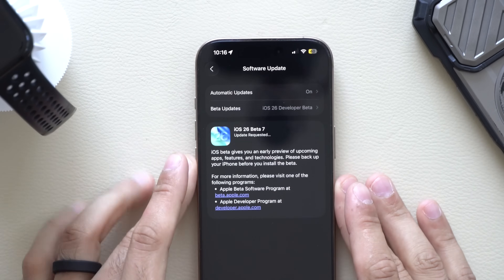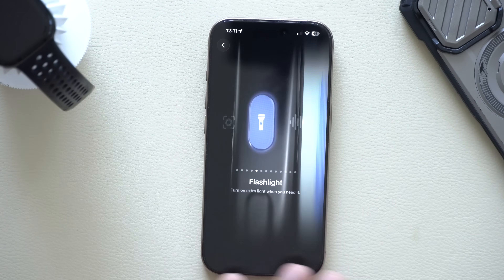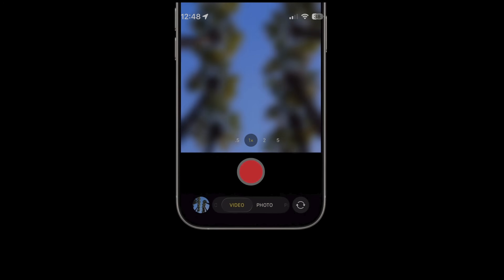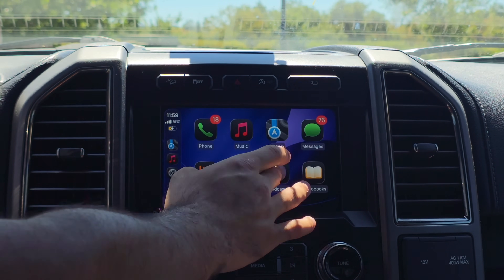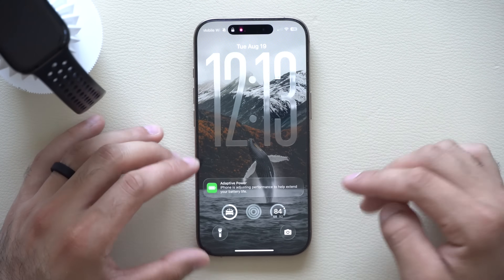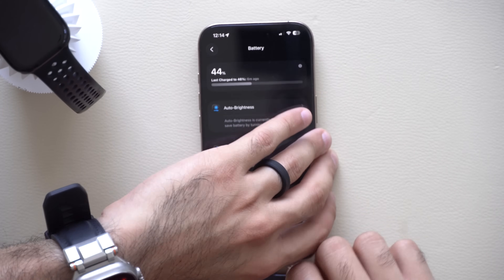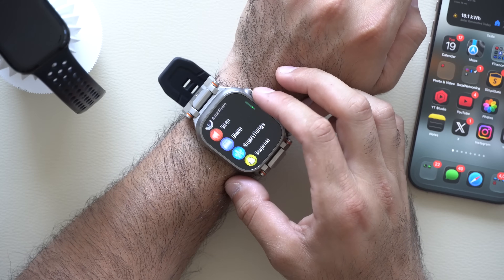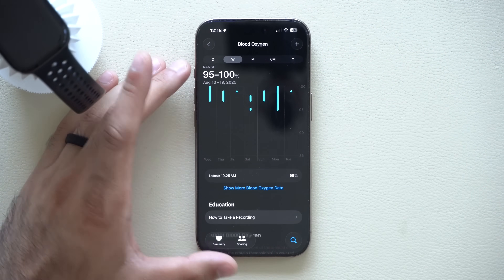iOS 26 Beta 7 is Out! - Here's What's New?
iOS 26 Beta 7 and Public Beta 4 are officially here, bringing new features, changes, and improvements. Here are the top 10 updates you need to know in the latest developer and public releases of iOS 26.

00:00 Introduction
00:22 Action button updated theme
01:00 New welcome screen
01:29 Faster opening animations
01:51 Battery adaptive notification
02:53 New hold-for-battery info
03:24 Blood oxygen tracking
04:13 When will the next update come out?
05:25 Battery life feedback